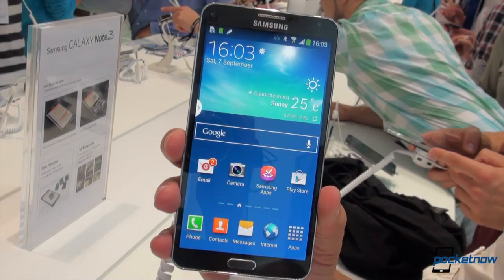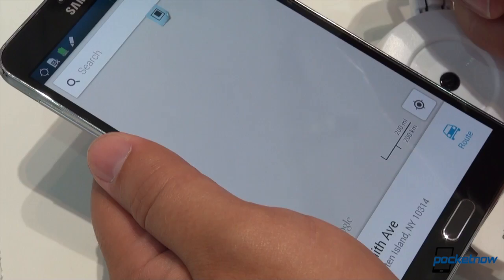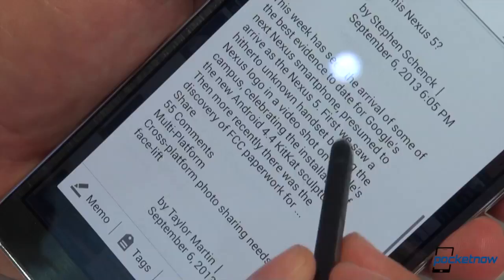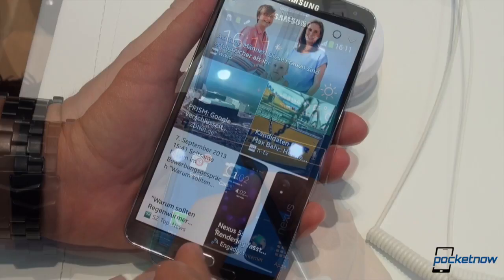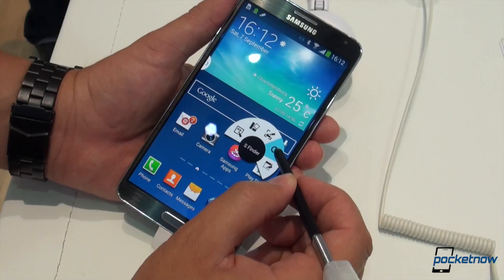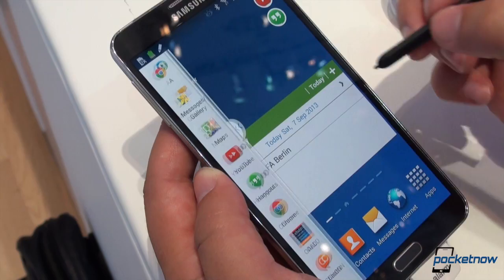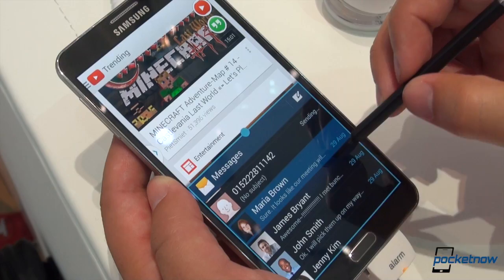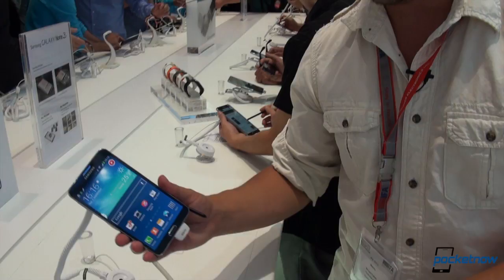Galaxy Note 3 New S-Pen Features: Deep Dive from IFA 2013 | Pocketnow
We're still a little ways out from being able to take you on a premium-style guided tour of the new Galaxy Note 3, but as IFA 2013 is winding down, we thought we'd try explaining some of the new phablet's fresh features in another video from Samsung's mammoth airplane hangar exhibit hall here in Berlin.

In this short tour, we focus on the Note 3′s new S Pen features: everything that can be launched from the Air Command menu, including the innovative text-reading action-jump and the fresh new take on multitasking. We'll show you how to copy and paste text from one app to another, and we'll give you the business on how to make your minimized apps behave like Chat Heads. About the only thing we won't do is give you a tour of Samsung's new BlinkFeed-aping My Magazine -- some things, after all, have to wait for the full review.

Dive in to the video below and learn a little more about the new king of phablets, then check out the rest of our IFA video collection to get caught up on all the latest and greatest coming from Berlin!